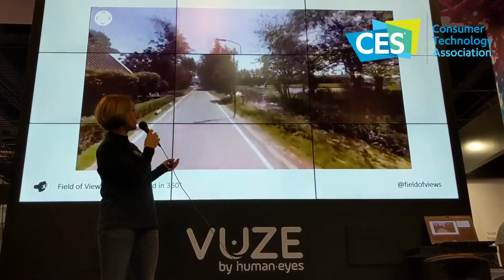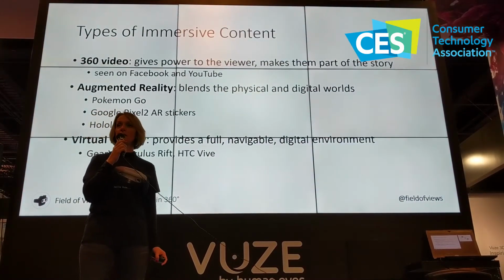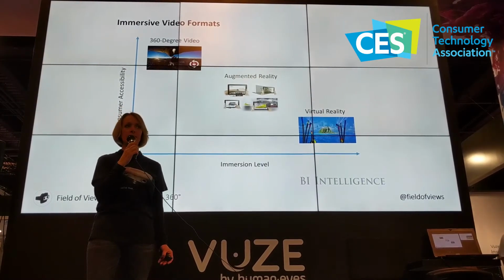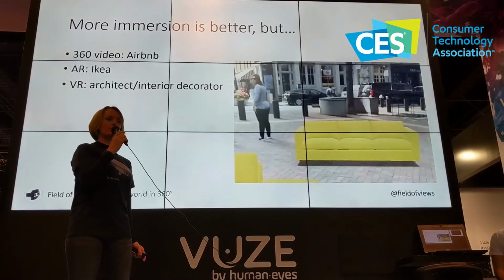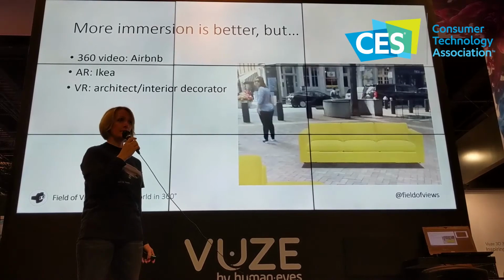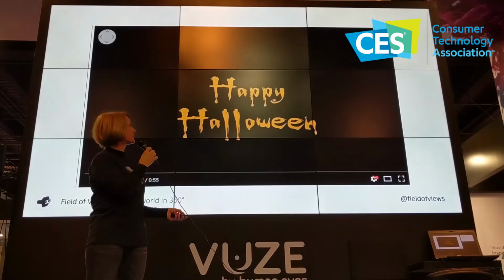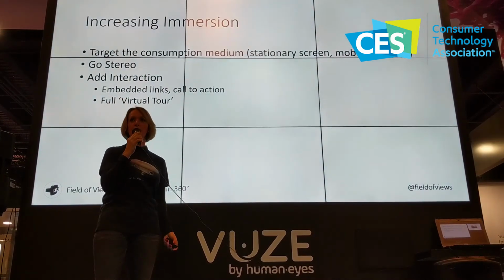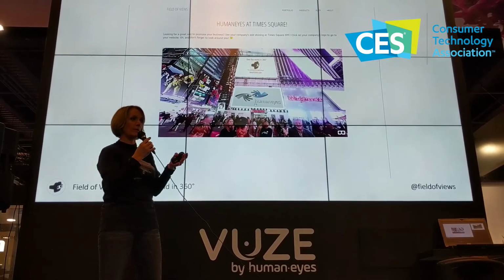CES: Field of Views CEO Suzanne Lagerweij Talks about VR 360 Video at Vuze Camera Booth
Suzanne Lagerweij, CEO of Field of Views at CES 2018 in Las Vegas at the Vuze Camera booth talking about monetizing Virtual Reality and how to use immersive content for attention grabbing online marketing.

Suzanne is one of the great Thought Leaders when it comes to creating and monetizing Virtual Reality. Her company Field of Views is based in the Netherlands. Suzanne travels the world to spread the word and create immersive content.